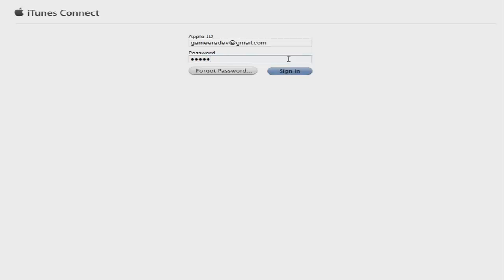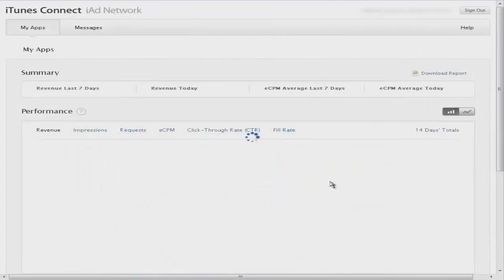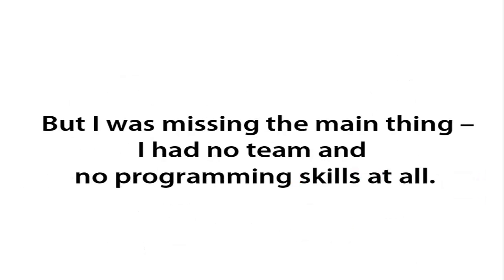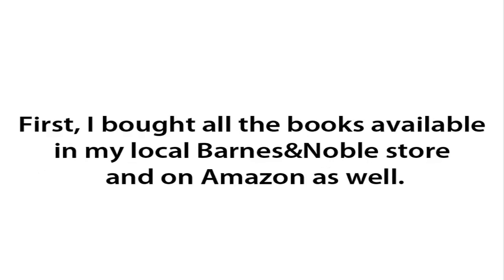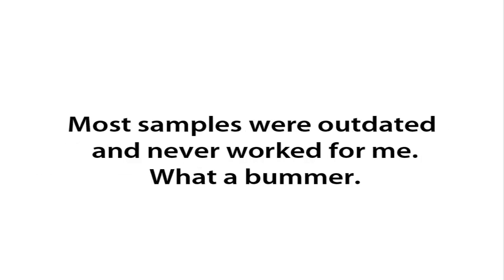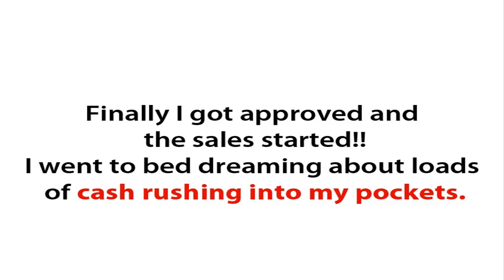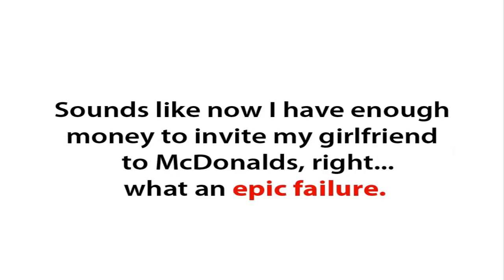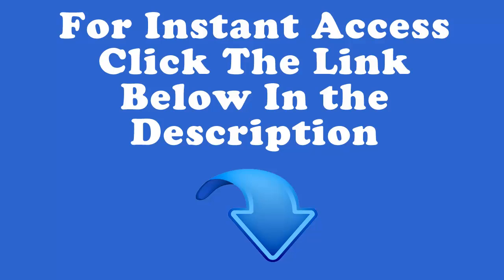Create Your Own iPhone App - Without Programming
Here is what my course is all about.

During the 4 weeks, I am going to take you by the hand and follow through the whole process of creating your first app or game.
I promise -- we'll do it the easy and fun way. No boring theories, no hard core programming, no useless stuff. Only practical information and step by step instructions!

Here is what we are going to cover in the first week.
Like I mentioned before, I don't expect you to be an expert right of the bat, so first of all we are going to cover the great variety of basic information on how to start and apply yourself in different areas of game and application development: from creating your first "Hello World" application, to developing your first game with Cocos 2d toolkit. Did you know that Cocos 2d is considered one of the easiest ways of creating good Apps and will be the most used toolkit next year?

You will also discover how to create your first web using iWebKit and animated application using Adobe Flash CS5. We'll also discu ss how to debug your application and get rid of the bugs so you have all the knowledge necessary to dive into more in-depth information over the following weeks. And like I said -- it'll be painless -- we'll do it the easy and fun way.
In Weeks 2&3 you will discover different iPhone development tools starting from simple Xcode to more advanced stuff like Cocos 2d & iWebKit secrets & tricks. Let me warn you -- even if this may sound complicated -- I put my information, tutorials and samples in such an easily understood manner that you can feel yourself becoming an expert even if you are a total newbie!
We are also going to learn the 2d and 3d editing software for game and app development and some sort of "cheat"-kinds of software & tricks - for those of you who want to use advanced stuff without wasting months on learning it. That's why I call it "The lazy person's guide to success" -- I just give what you really need and don't waste your time describing stuff you will never use!
As a result of week 3 you will have your first game or application ready to go!

In the final week we are going to cover the most important part of the story -- how to market your game and finally make money by selling it in the App Store. Time to get the money rolling :-) Let's be honest with each other -- after all, you want to make good bucks with it, don't you? I have prepared a lot of good, fresh, updated stuff on how to market your game, and where to get the dirt cheap targeted traffic!

create your own iphone app,
make your own iphone app,
how to create your own iphone app,